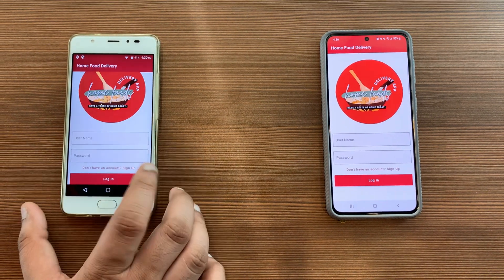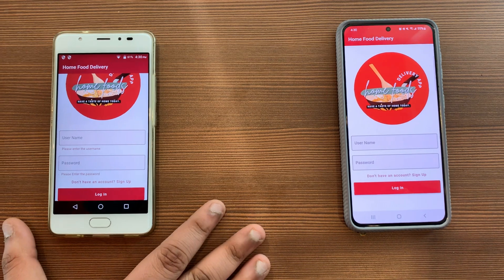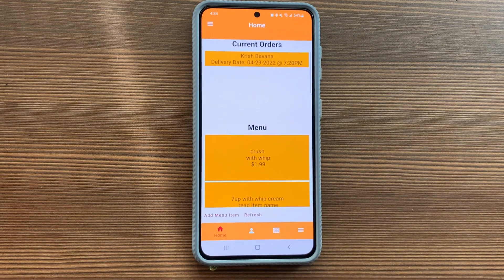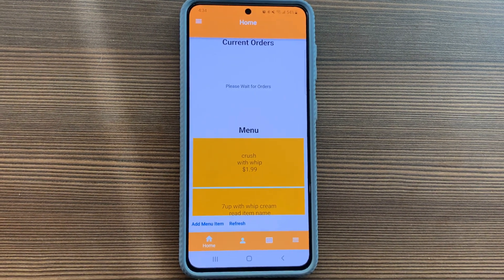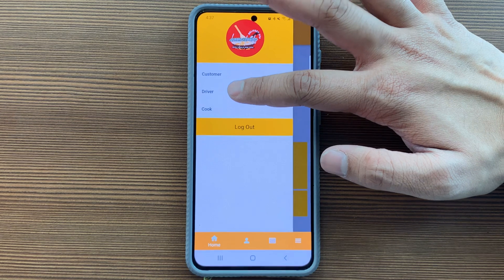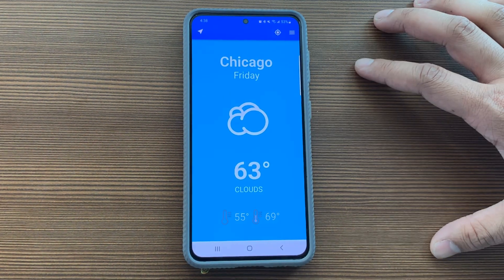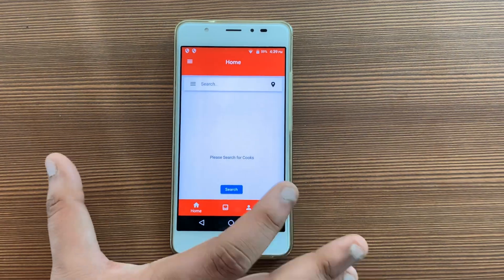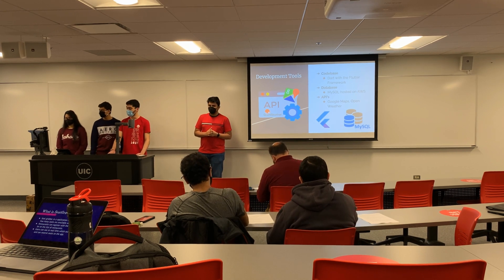We Created a Mobile App! | Flutter Mobile App | Home Foods Delivery | Software Engineering Project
Hello All,

I am very happy to present my favorite project to you all. The Home Foods Delivery. This project is very special for many reasons but one of them is because of making my dream of creating an app come true. Please watch the entire video for all the details, setbacks, successes, and a lot more.

I would like to thank my professor and the documentation team owner for this idea. I and my team have developed the project based on the documentation project developed by Humza Habibullah, Heta Patel, and Jay Garg in Fall 2021 of UIC Software Engineering Class (Group 26). I would like to thank them for this great idea and also for providing us to use this project.

Here are the time stamps for the video:

Intro -  0:00
Software Engineering at UIC - 0:25
Intro to Home Foods Delivery (HFD) - 0:40
The functionality of HFD: 1:05
Database: 2:33
Code-behind HFD: 3:03
API - 6:14
Methodologies and Tools: 6:43
Ideology Behind UI: 8:44
Demo: 9:05
Glimpses - 15:29
Pictures - 16:25
Outro - 16:47
Credit to Documentation Owners - 17:14

Yours Truly,
Krish Bavana.